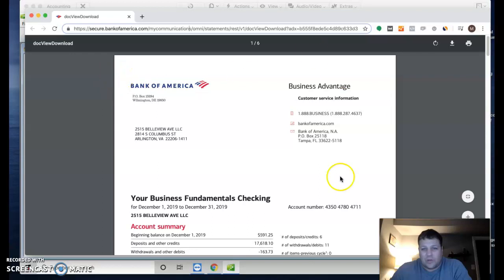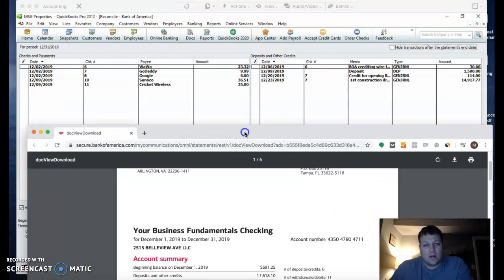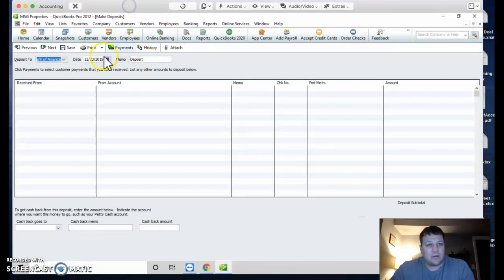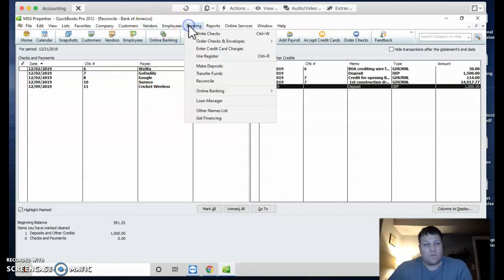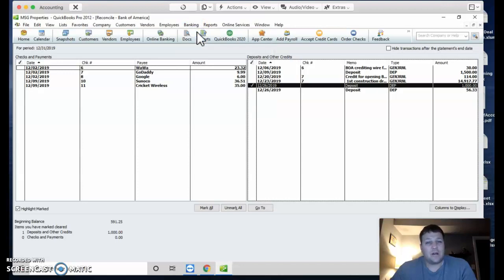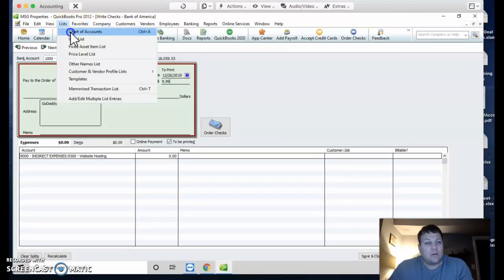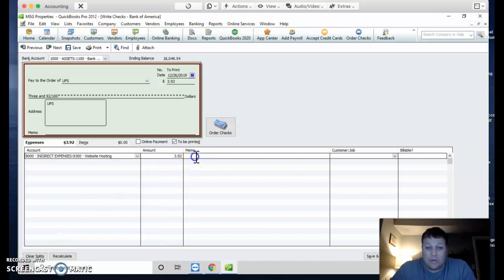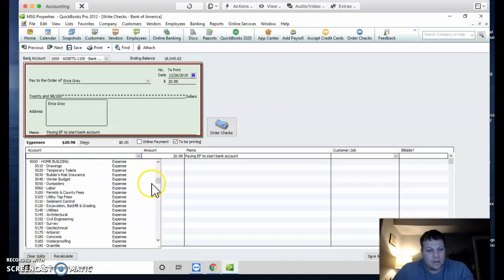VIDEO 1: How to reconcile bank account in Quickbooks.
This video will go into detail how to find missing transactions, add checks, add deposits, reconcile account and much more.

Please make sure to watch video #2 as well to make sure you get to see the whole thing.